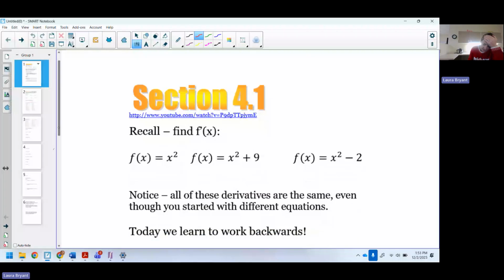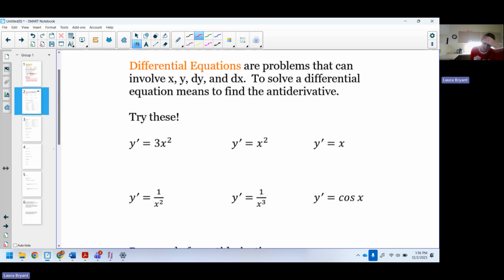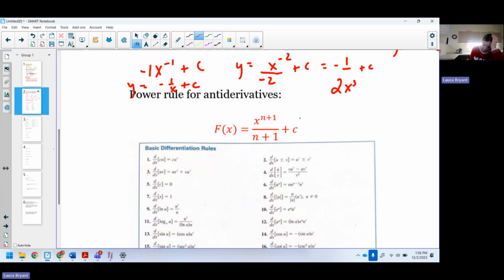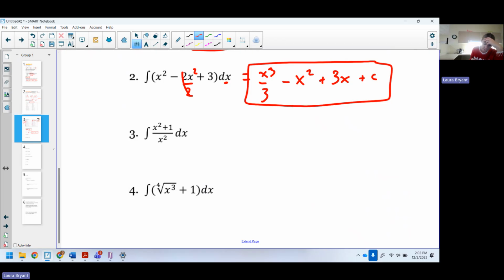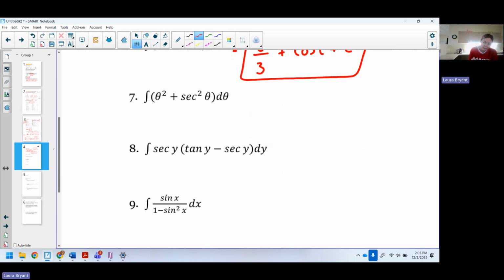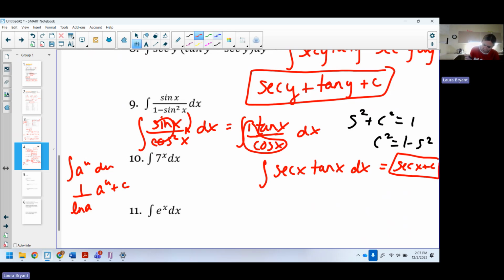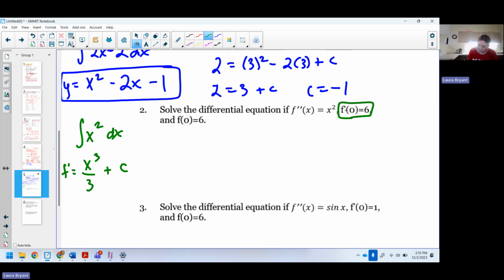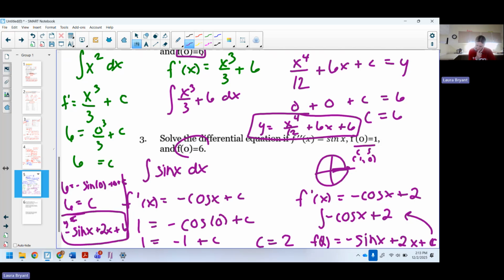4.1 day 1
Goes fast - please pause as needed